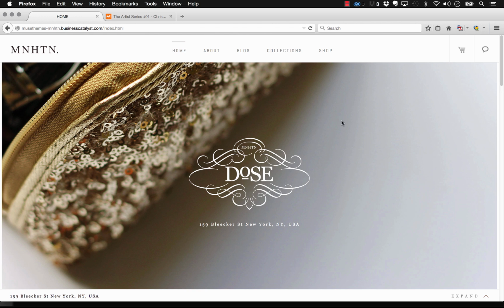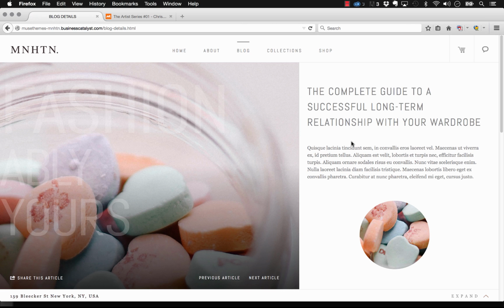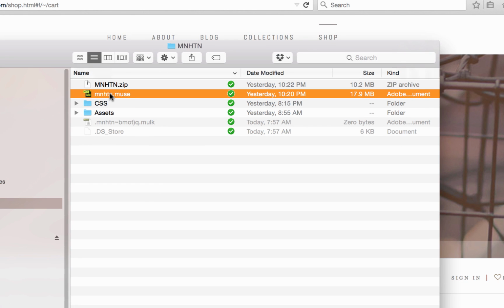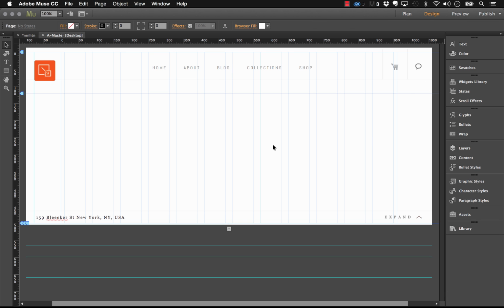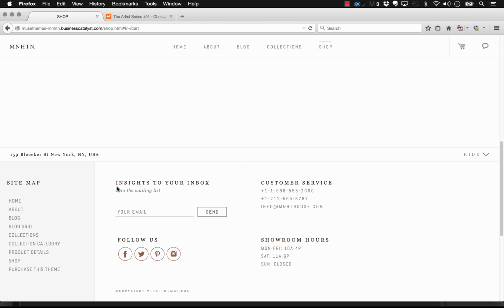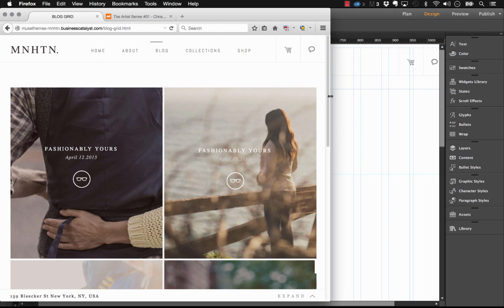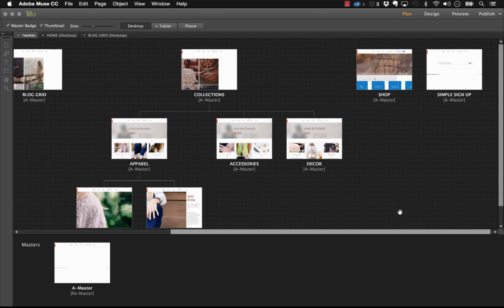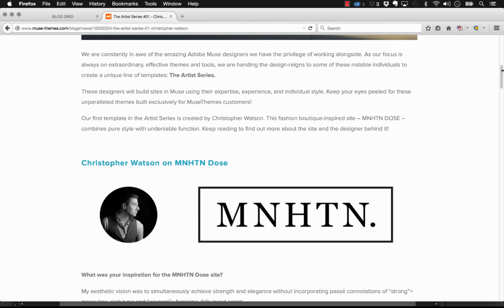Artist Series Template #1 - MNHTN Dose | MuseThemes.com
As our focus is always on extraordinary, effective themes and tools, we are handing the design-reigns to some of these notable individuals to create a unique line of templates: The Artist Series. Our first template in the Artist Series is created by Christopher Watson. This fashion boutique-inspired site – MNHTN DOSE – combines pure style with undeniable function.